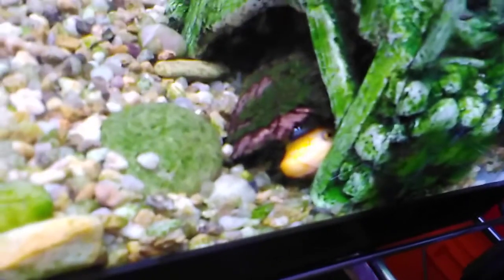my new axolotl enclosure